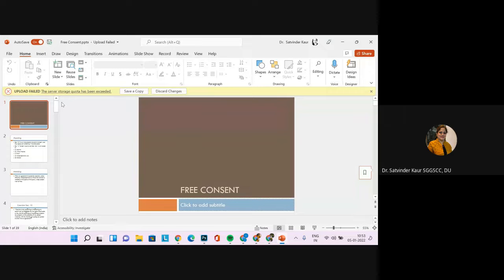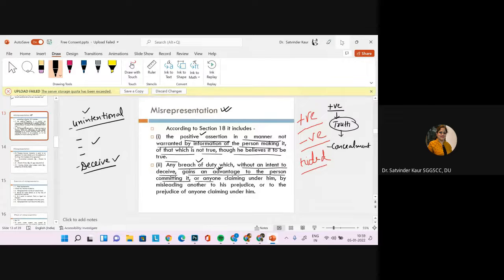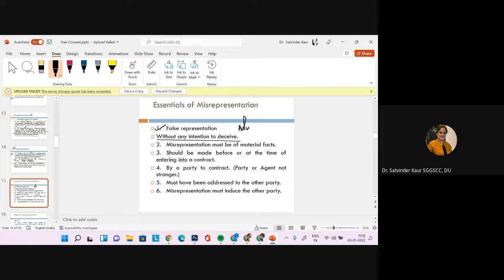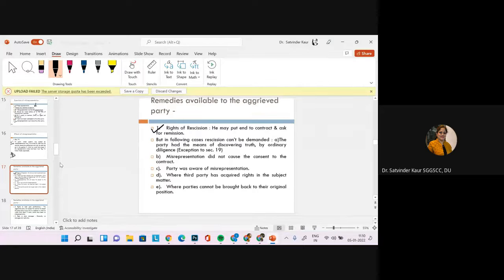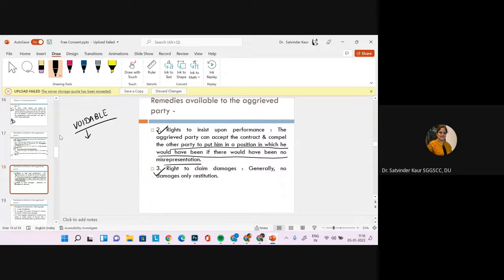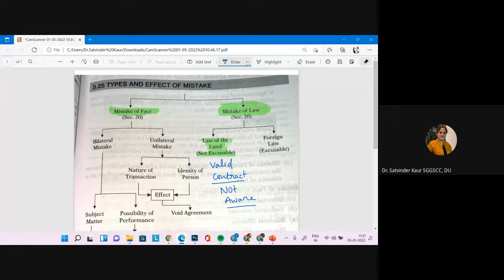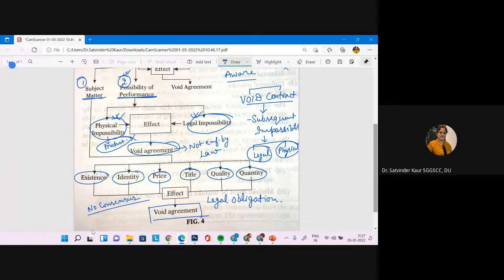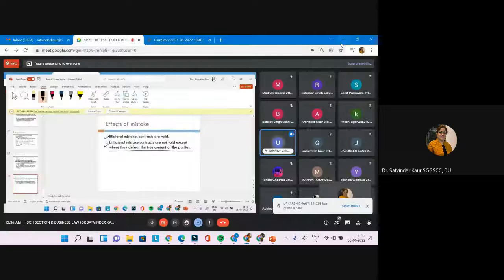FREE CONSENT LECTURE 4 MISREPRESENTATION AND MISTAKE INDIAN CONTRACT ACT BUSINESS LAW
FREE CONSENT LECTURE 4 MISREPRESENTATION AND MISTAKE